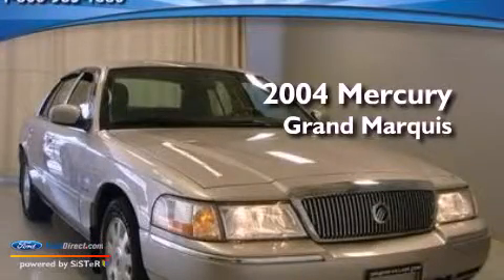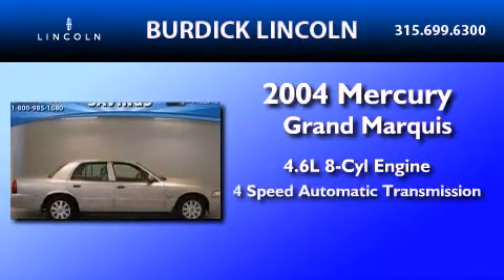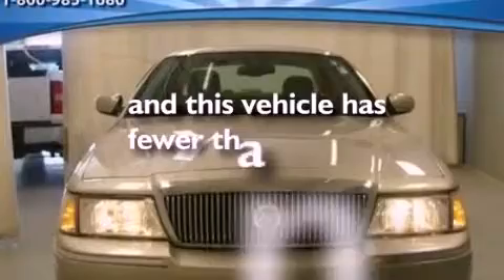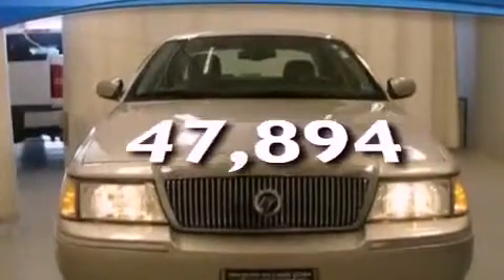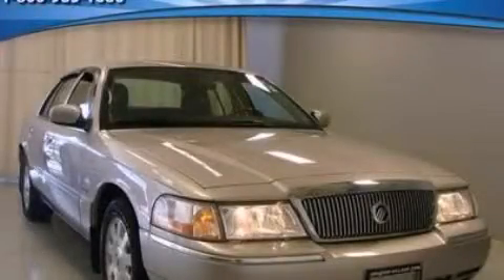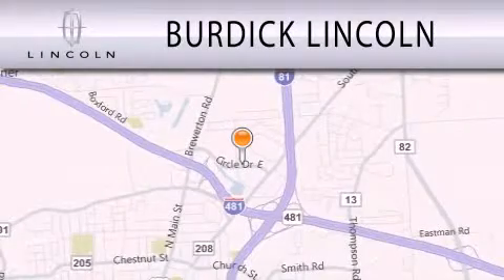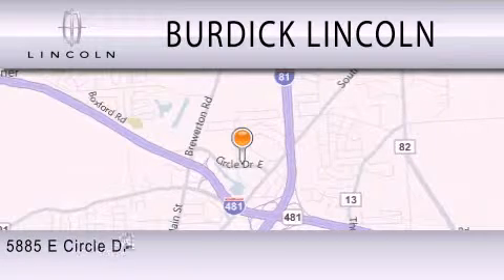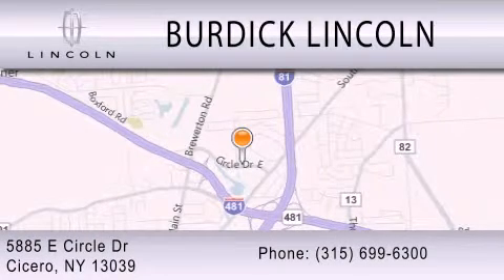2004 Mercury Grand Marquis Cicero NY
Year : 2004
 Make : Mercury
 Model : Grand Marquis
 Engine : 4.6L V8 16V MPFI SOHC
 Trans . : 4-SPEED AUTOMATIC
 Exterior : SILVER
 Miles : 47,894
 Interior : GRAY
 Stock : D046N7391